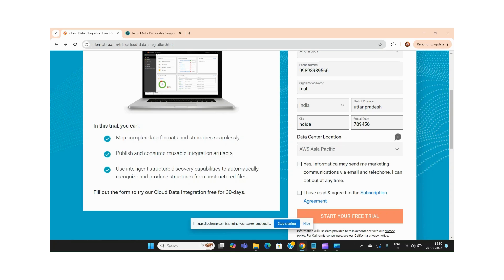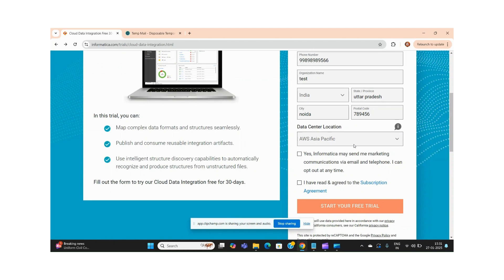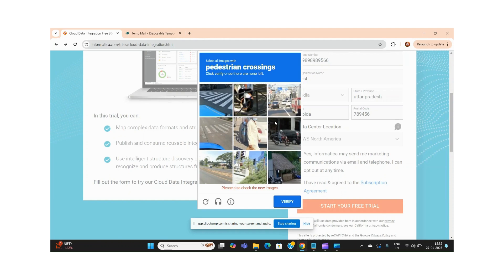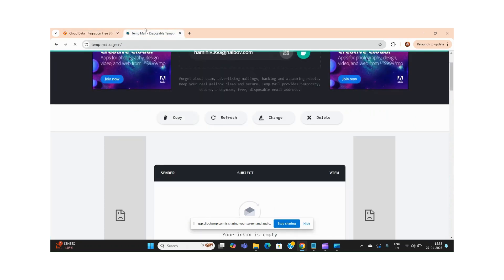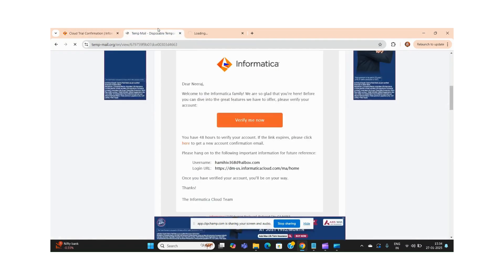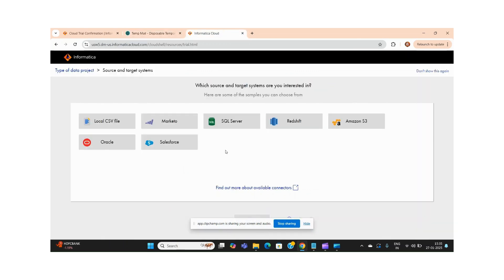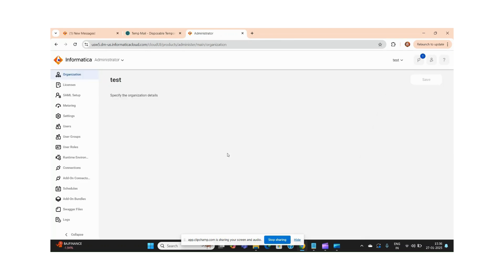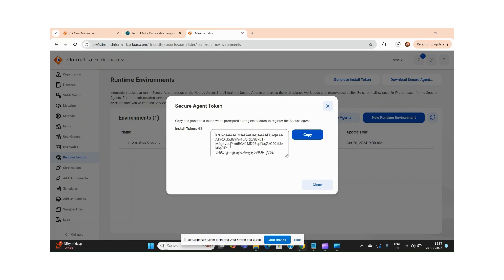Informatica IICS :- Free account creation using AWS cloud storage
In this video we will discuss about how to create IICS free account and use AWS cloud storage for metadata storage